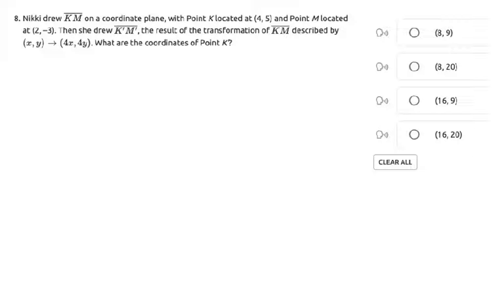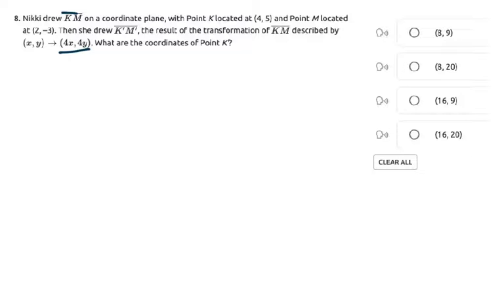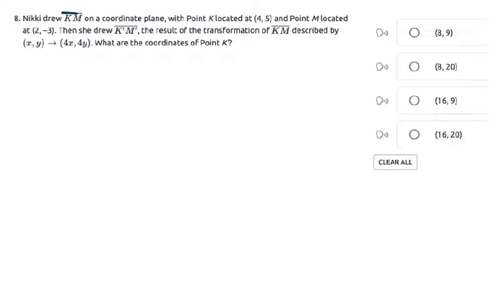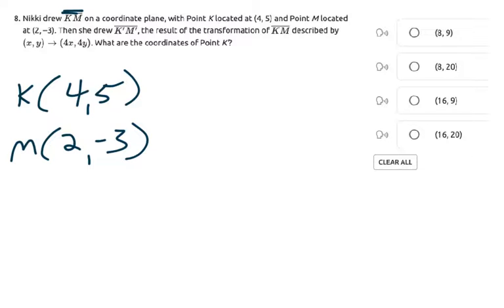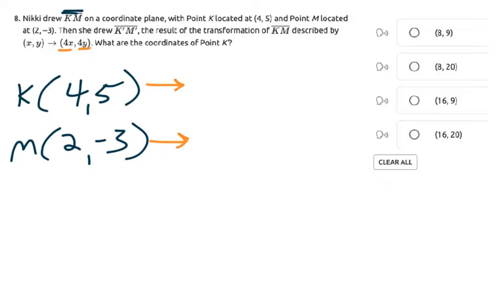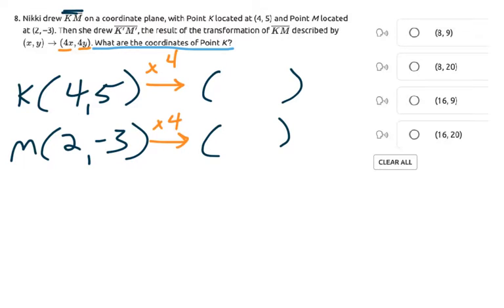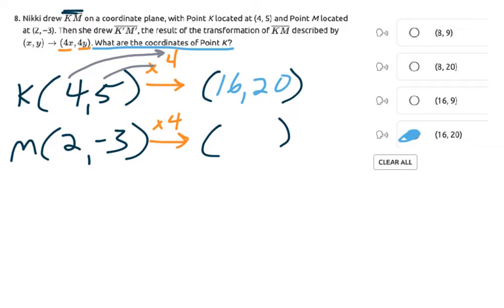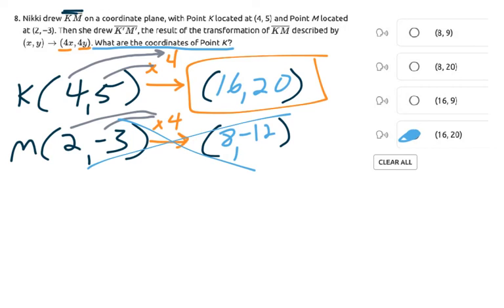7th Unit 2 Assessment Q8